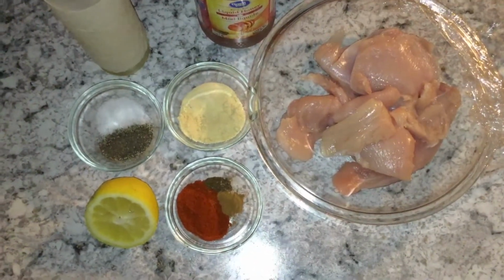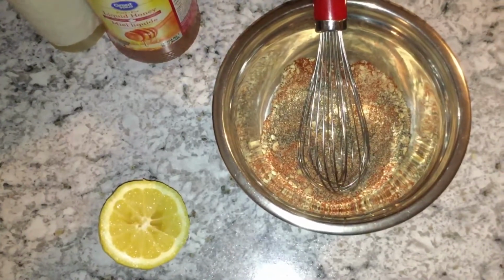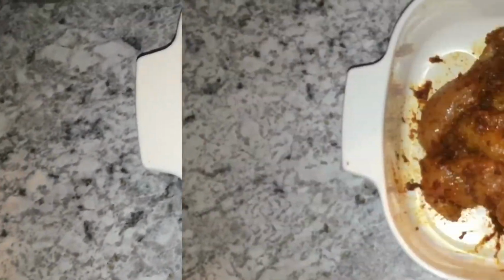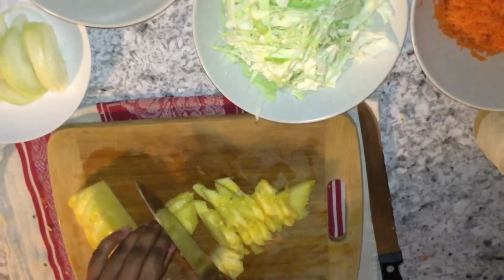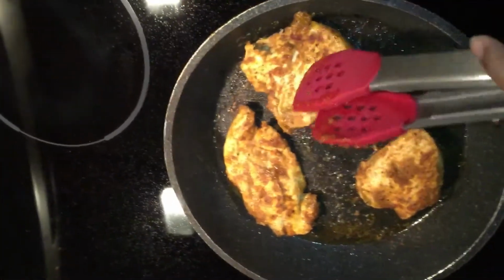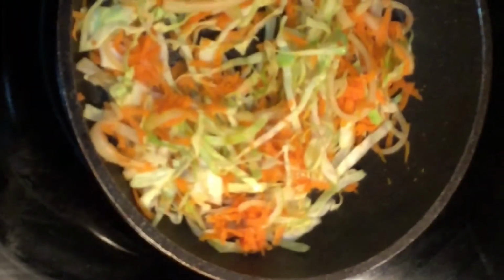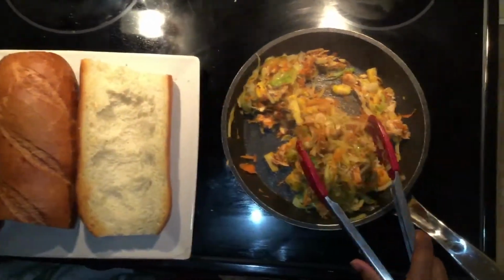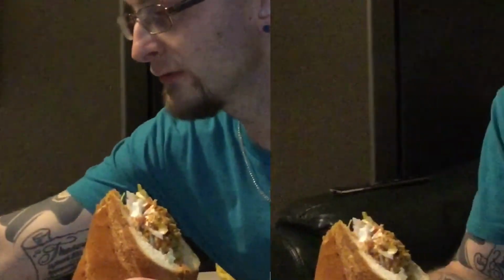Chicken Kebab Sandwich Style (Mauritius Street Food)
Hi guys.. How you doing? First Thank you for the views, Comment and Subscribers it means so much to us.. I got request to make the chicken kebab so here it is..
Many of you know that i come from Mauritius.. Chicken Kebab has different way to be prepared and has different name .. Right!!! In Mauritius Kebab is mostly served in Baguette(bread) with some vegetables.. Its very yummy..
 I am Sorry if the video is very long for only 1 Recipe..
We wanted to share the whole thing with you as you are part of DYP Family now..
And also our funny moments...
Easy to make at home..
For the Marination you will need:
- Chicken Breast
- 1 tbsp Onion powder
- 1 tbsp Garlic powder
- 1 tbsp Paprika
- half tsp Cinnamon powder
- 1/3 tsp Cloves powder
- Salt & Pepper
- 1 tbsp Honey
-1 tbsp oil
- Half or full Lemon
Vegetables:
- Cabbage
- Carrots
- Pineapple
- Onion
(you can lettuce, Cheese)too..
i forgot to add Tomato Paste & White Vinegar.. but it turned good..
BYYYYYYYEEEEE LOVVVVVE YOU